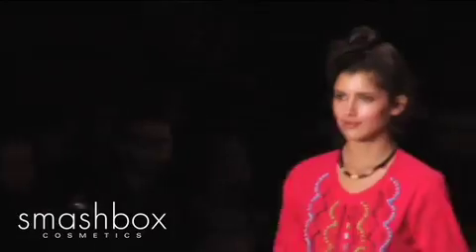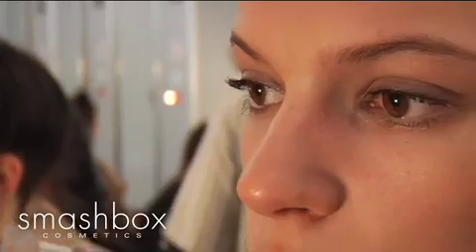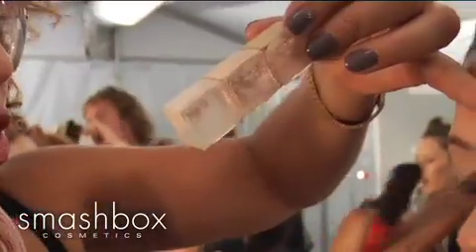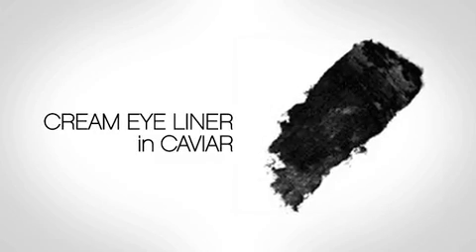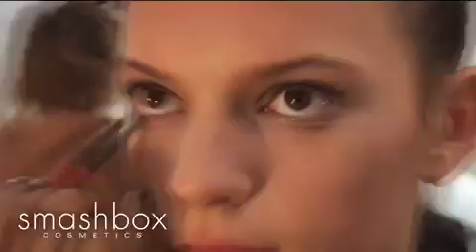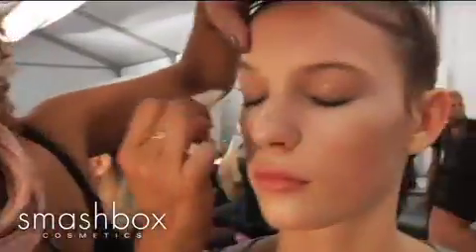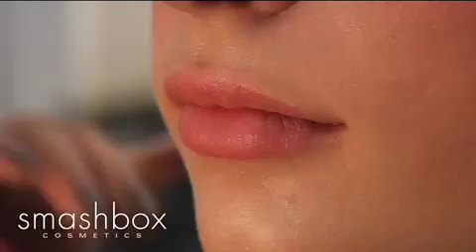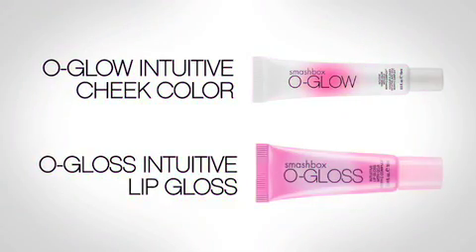Spring Break Beauty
Get easy does it BEACHY BEAUTY with this SPRING 2009 BEAUTY TREND report.